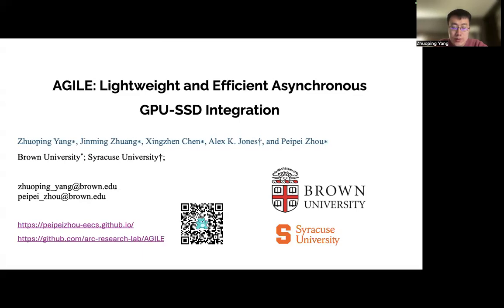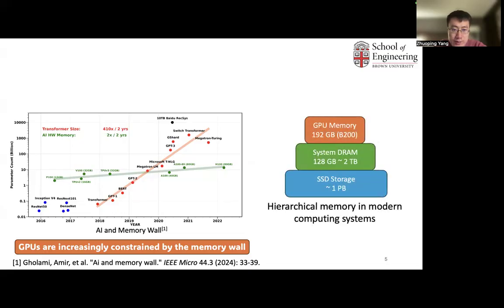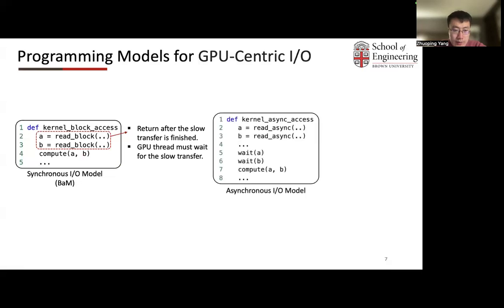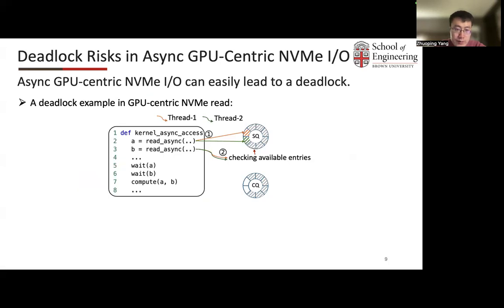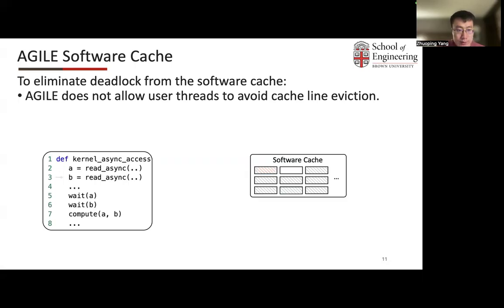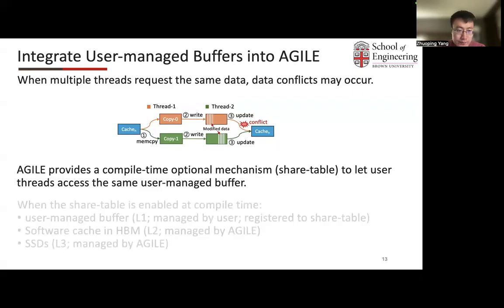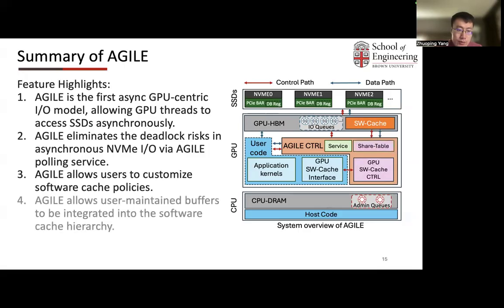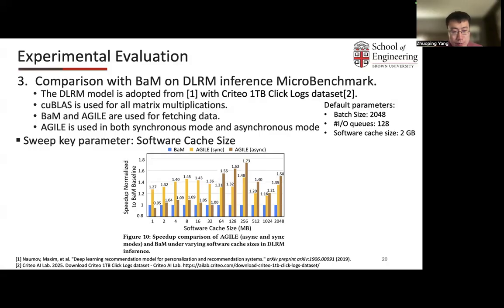ACM SC '25 AGILE: Lightweight and Efficient Asynchronous GPU-SSD Integration.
AGILE: Lightweight and Efficient Asynchronous GPU-SSD Integration (Published in SC '25: Proceedings of the International Conference for High Performance Computing, Networking, Storage and Analysis) presented by Zhuoping Yang (then a 4th-year Ph.D. student).

GPUs are critical for compute-intensive applications, yet emerging workloads such as recommender systems, graph analytics, and data analytics often exceed GPU memory capacity. Existing solutions allow GPUs to use CPU DRAM or SSDs as external memory, and the GPU-centric approach enables GPU threads to directly issue NVMe requests, further avoiding CPU intervention. However, current GPU-centric approaches adopt synchronous I/O, forcing threads to stall during long communication delays.

We propose AGILE, a lightweight asynchronous GPU-centric I/O library that eliminates deadlock risks and integrates a flexible HBM-based software cache. AGILE overlaps computation and I/O, improving performance by up to 1.88 × across workloads with diverse computation-to-communication ratios. Compared to BaM on DLRM, AGILE achieves up to 1.75 × speedup through efficient design and overlapping; on graph applications, AGILE reduces software cache overhead by up to 3.12 × and NVMe I/O overhead by up to 2.85 × ; AGILE also lowers per-thread register usage by up to 1.32 ×.